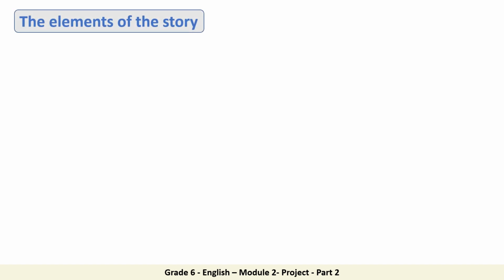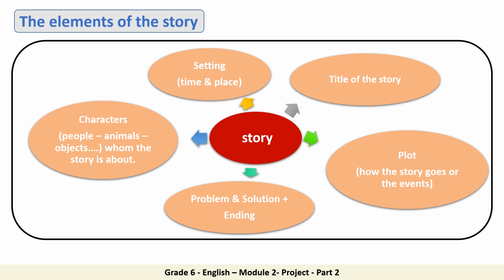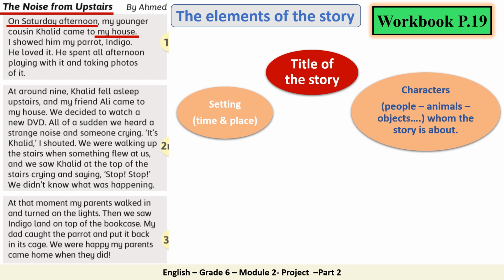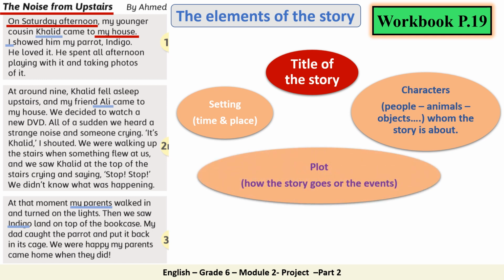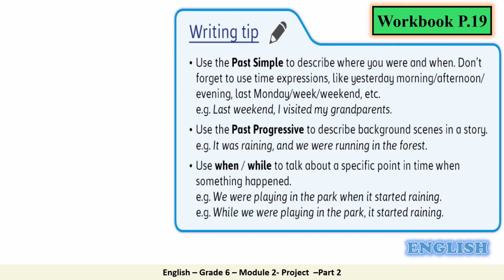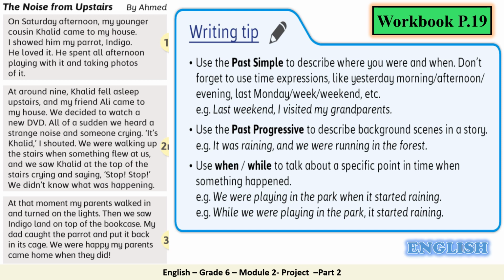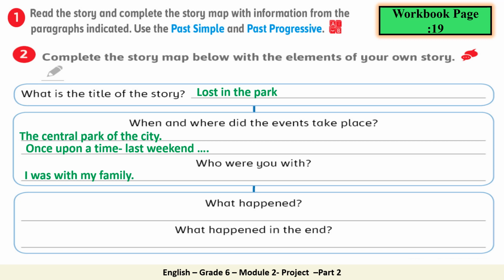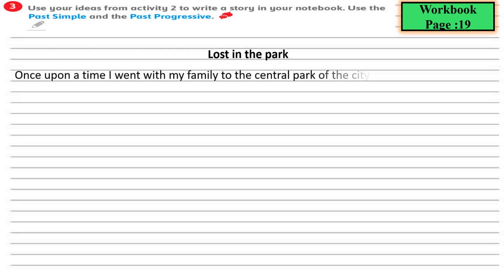Grade 6 English Module 2 Project part 2